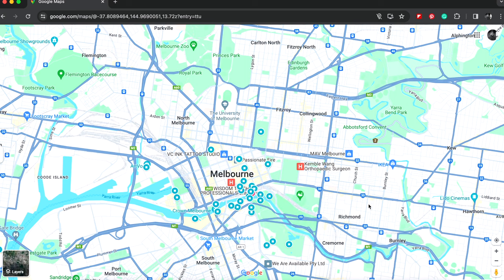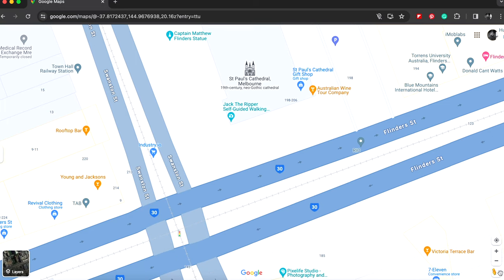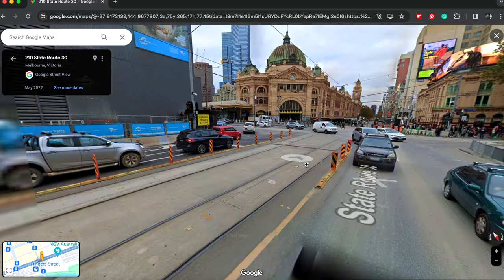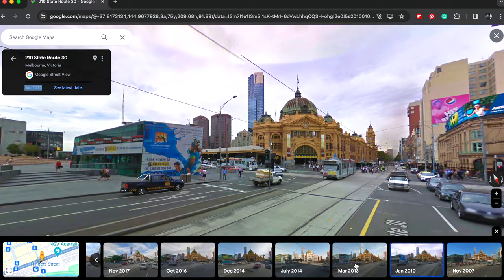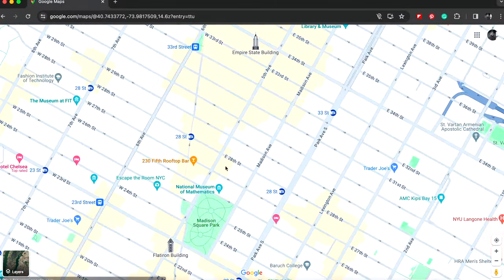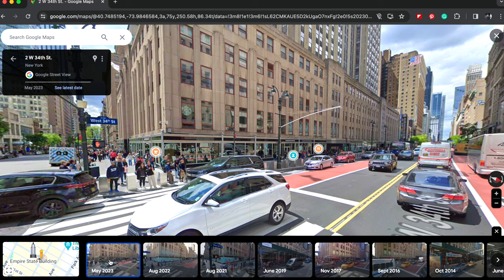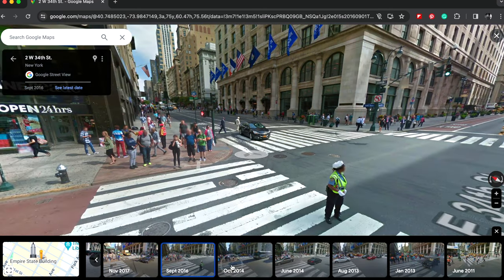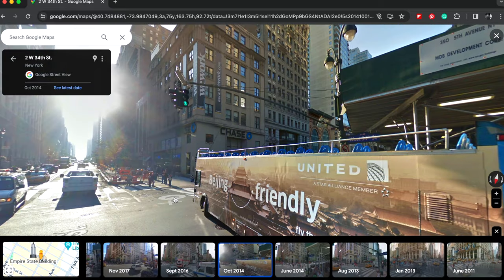How you can Travel Back in Time with @googlemaps and See Your Favourite Location Over Time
Embark on a fascinating journey through the ages as we explore the incredible time-traveling capabilities of Google Maps! 🌎⏰ Join us on a virtual adventure, where we'll witness the evolution of you favourite location, and uncover hidden gems from the past. Modern transformations, this exploration promises to be a captivating ride through time. Buckle up for a unique and immersive experience as we traverse the historical landscapes with the help of Google Maps. Time-travel enthusiasts, this one's for you! 🗺️✨

Video Duration 4:01